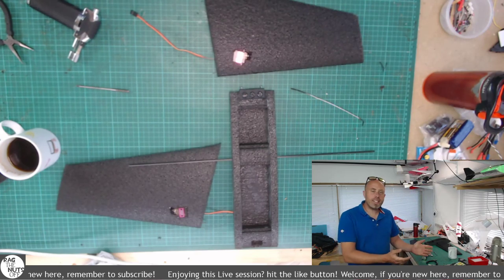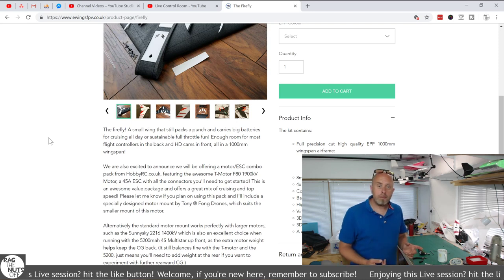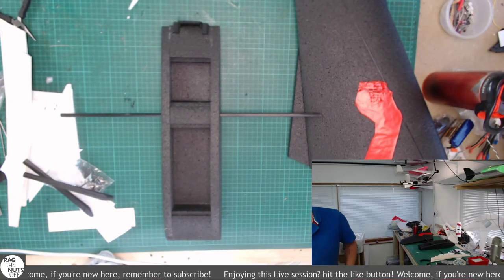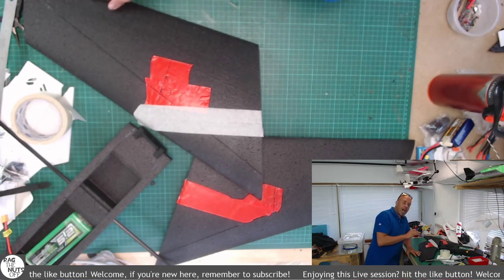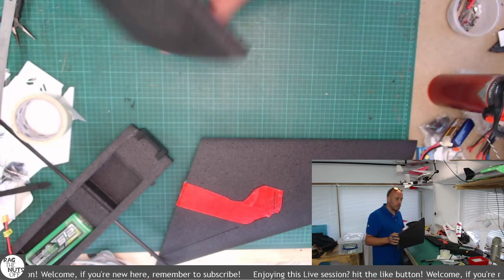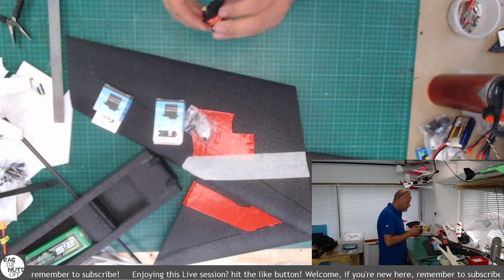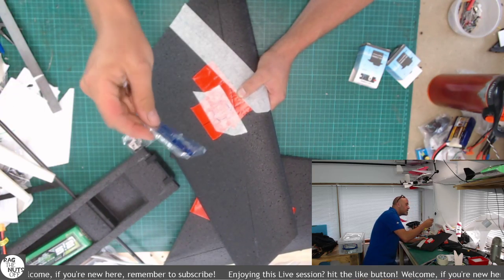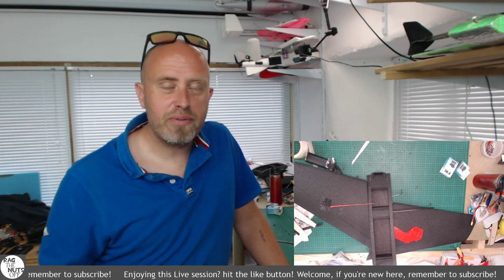"FIREFLY BUILD" Saturday Build & Repair Session 005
Join in LIVE for this new build & project series. This is where YOU can tune-in and join-in with a LIVE build & project session every Saturday morning. Fix & build your own models & complete your projects while having a chill & chit chat. See you LIVE this Saturday! Matt